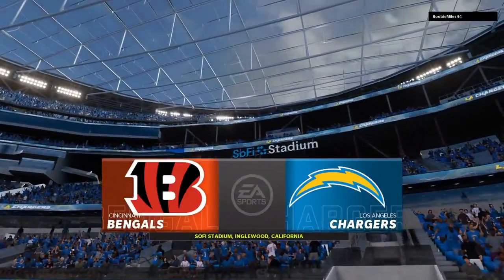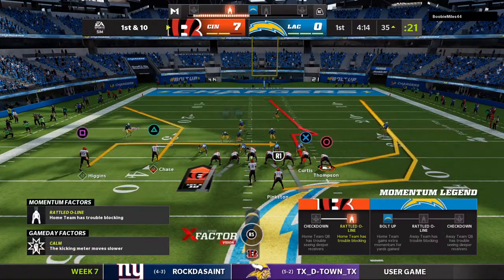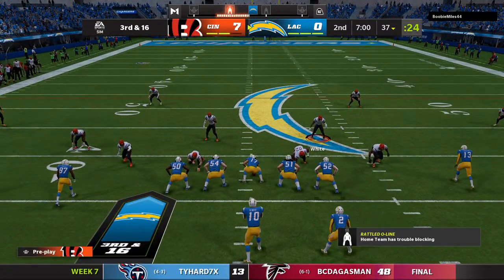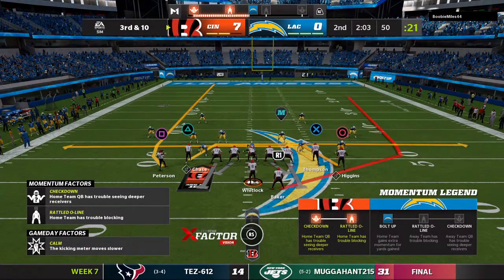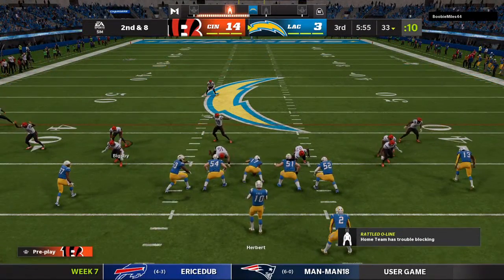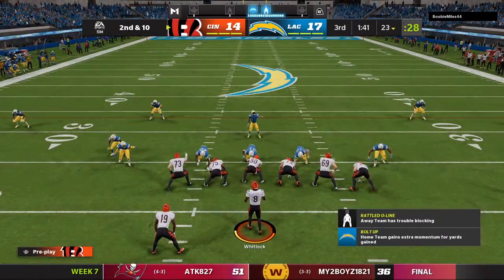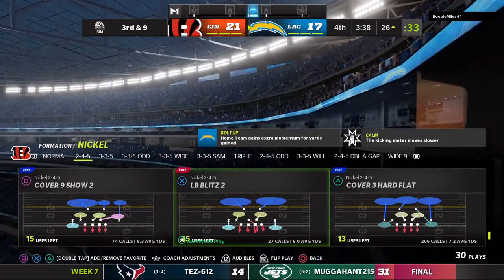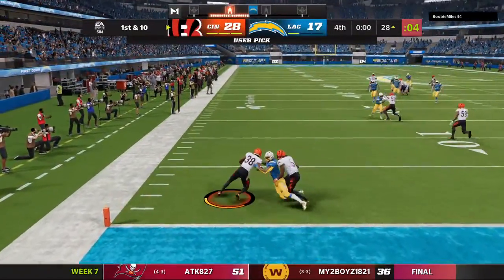Bengals vs Chargers